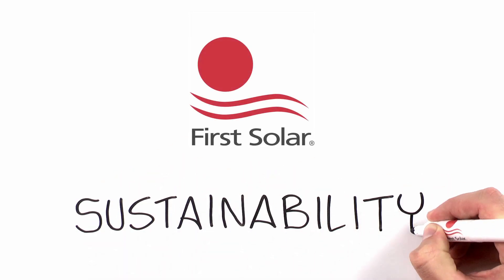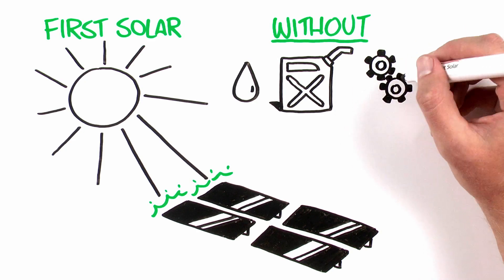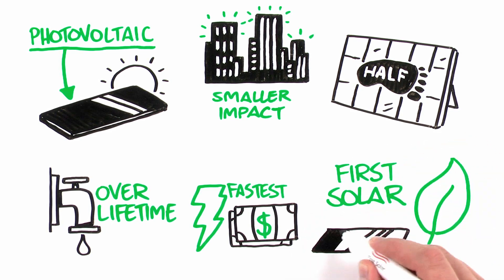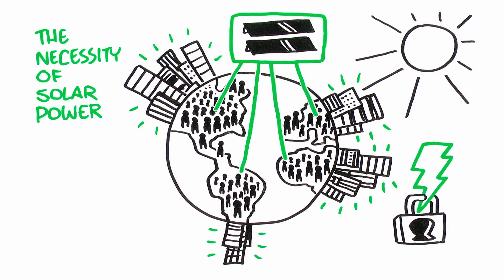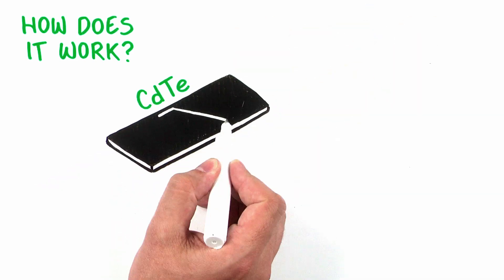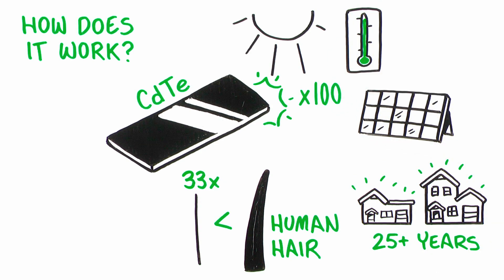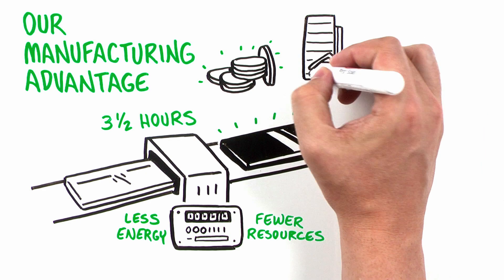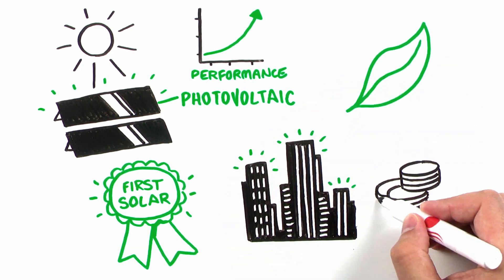First Solar: A Leader In Sustainability